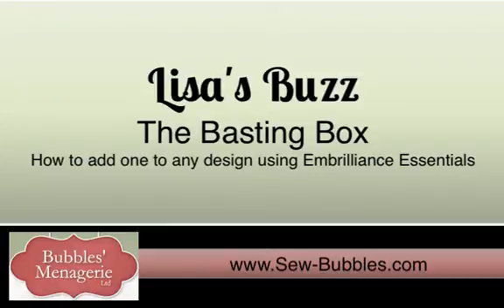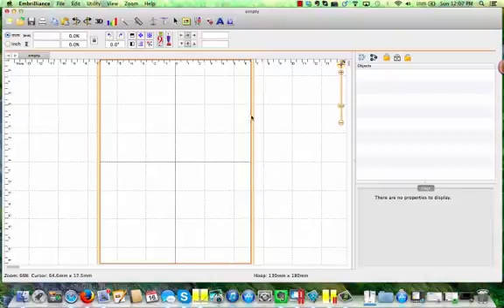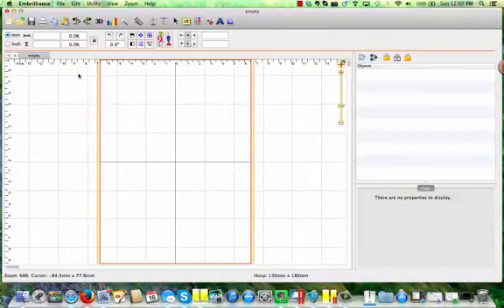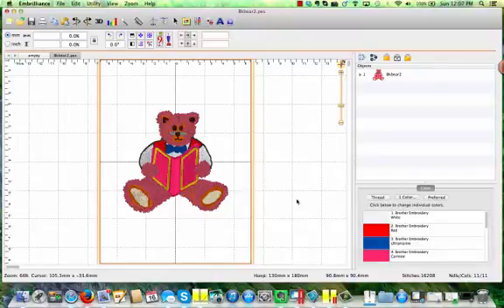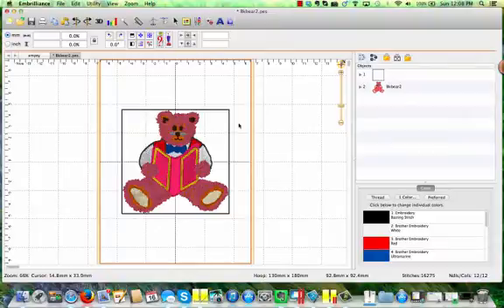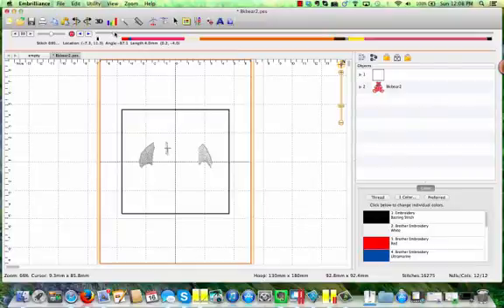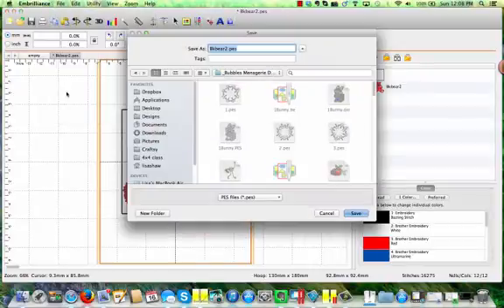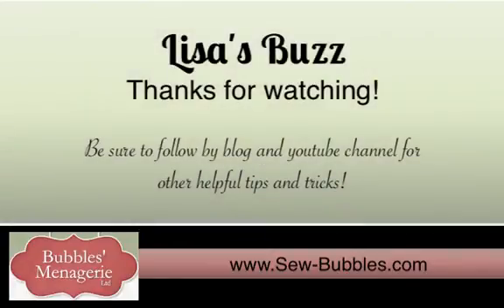BastingBox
How to simply add a basting box to any design using Embrilliance Essentials